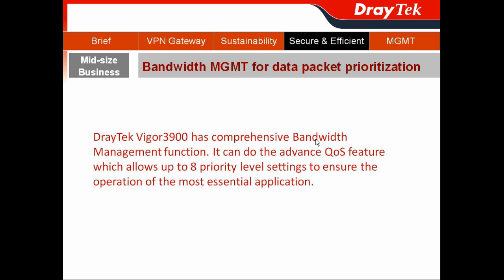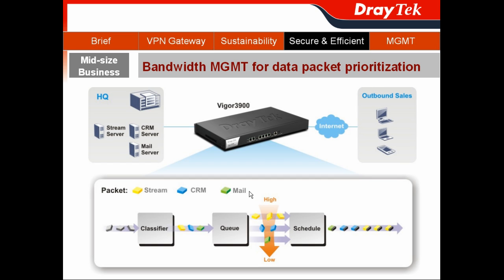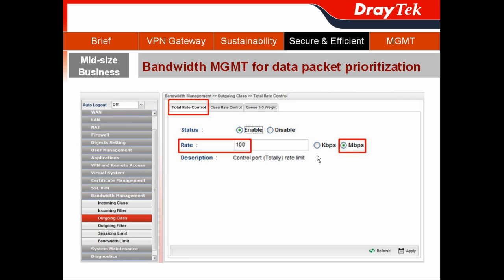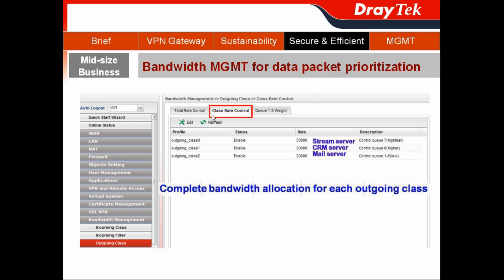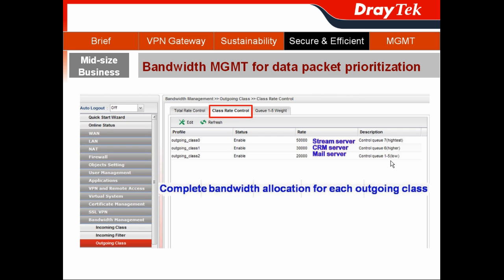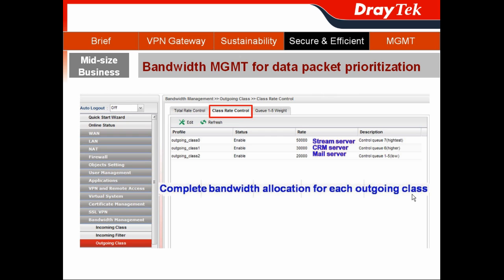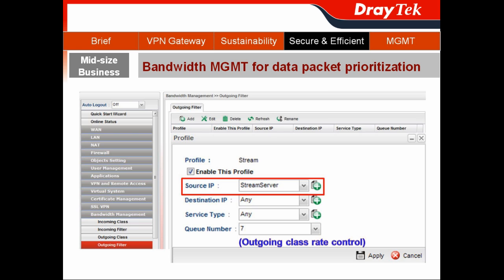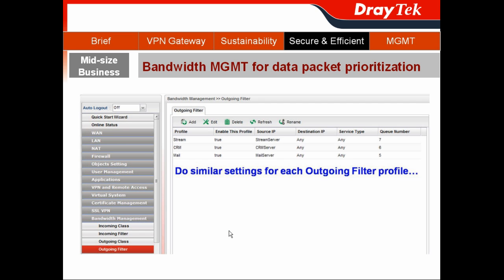DrayTek Vigor3900 - Bandwidth MGMT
The Vigor3900 has the advanced QoS function for the bandwidth management. Your essential applications can gain higher priority with suitable bandwidth to facilitate the business operation.